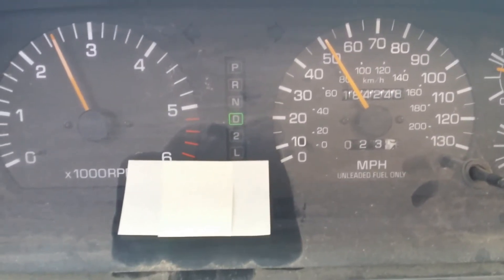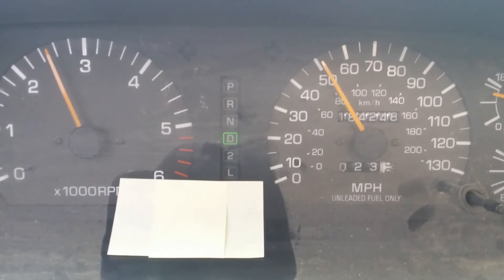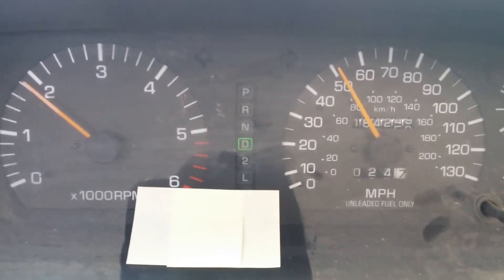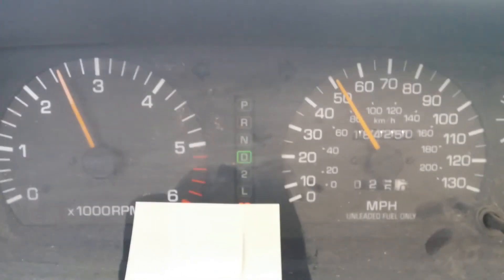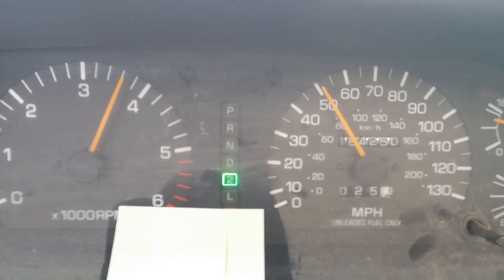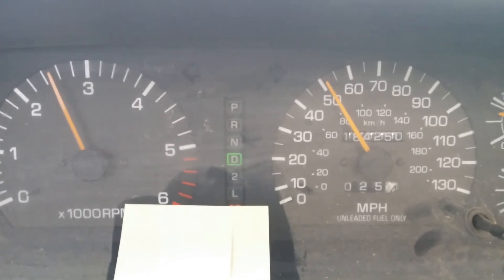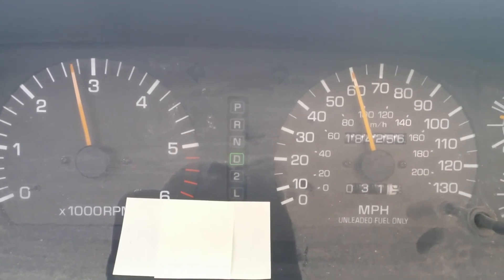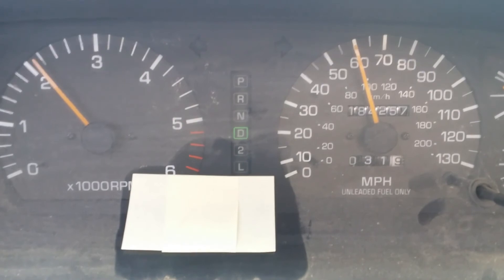80 series stock 4:10 gears 37"s 60 & 70 mph lx450 fj80 fzj80